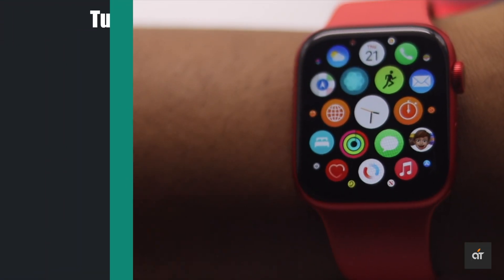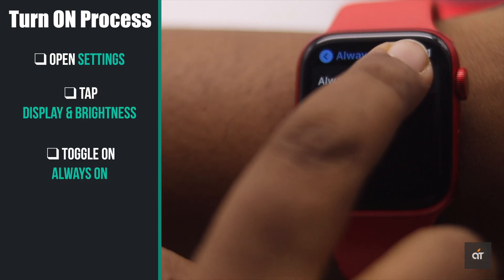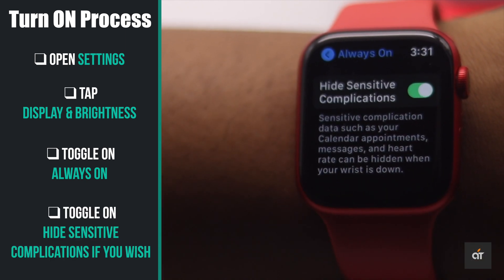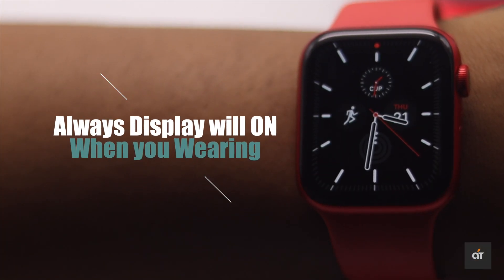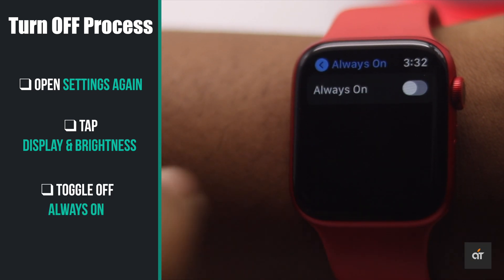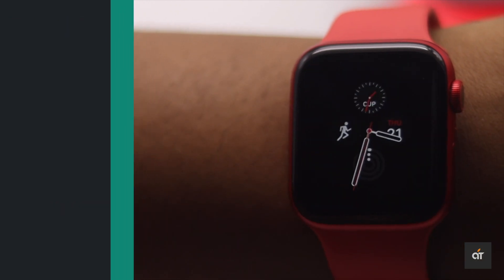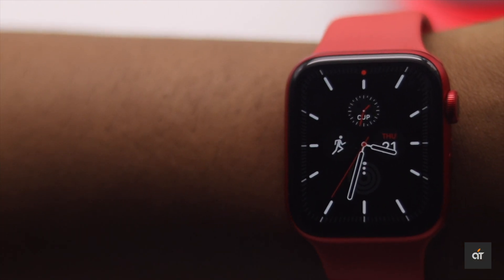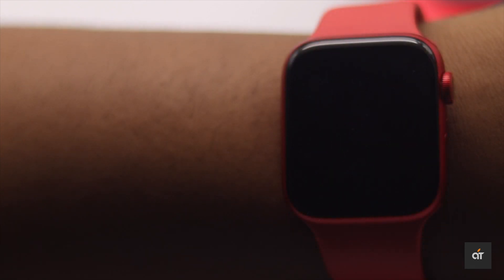Apple Watch 6 Turn On/Off “Always ON Display” (How to)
Always on display for Apple watch 6 is a very handy feature. In this video we will show you how to can turn on and turn off Always display on Apple Watch Series 6.

If you like to keep track of your time via Apple Watch, like the Always on display activated, you can easily turn it on. And also if someone wants turn off always on display to save battery. Check out this video see how you can TurnOnAlwaysONDisplay and TurnOffAlwaysONDisplay on AppleWatch6.